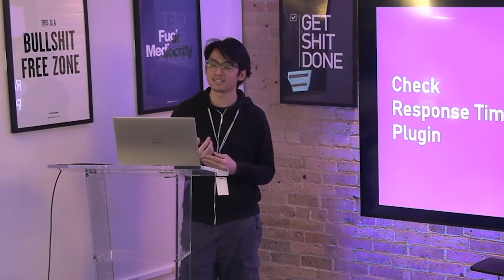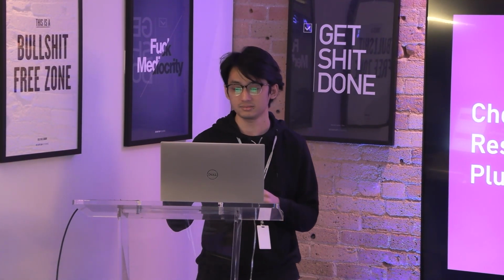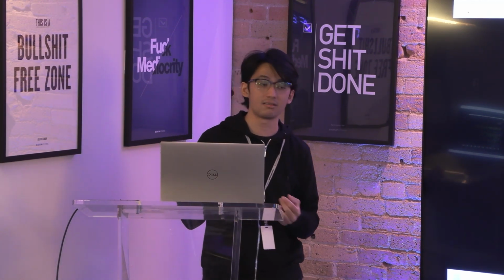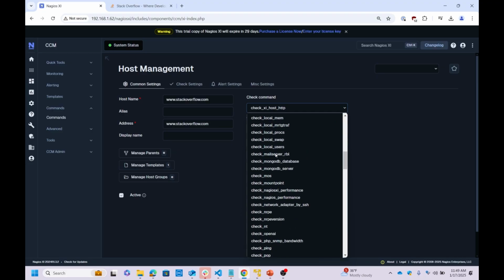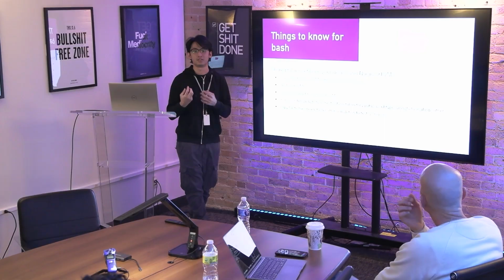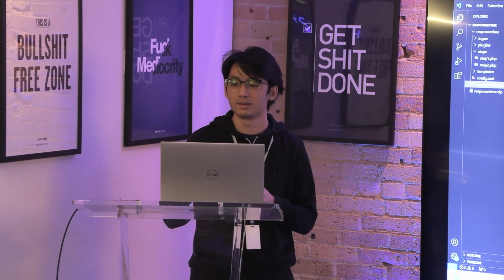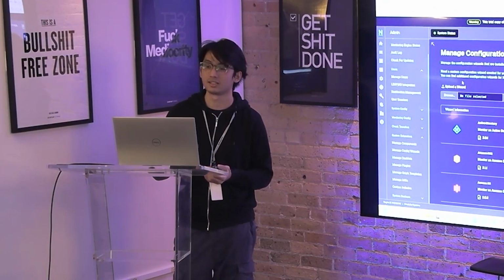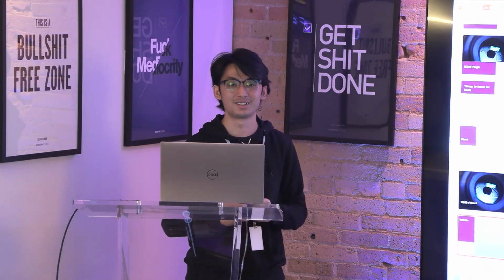Writing A Nagios Plugin And Monitoring Wizard To Check Server Response Time - Nyi Set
Learn how to create a custom Nagios XI plugin and wizard in this step-by-step tutorial. Follow the process of selecting a scripting language, structuring a Bash script, and developing a plugin to check the response time of websites and devices. See how to integrate the script into Nagios XI, configure commands, and troubleshoot potential issues. This video also covers creating a Nagios XI wizard to simplify the setup process for users. By the end, you'll have a fully functional monitoring solution that enhances network performance and user experience.

Timestamps:
0:00 Intro
2:00 Writing a Script
6:00 Add a Script to Nagios XI
8:00 Items to Consider for the Command Line
12:15 Automatic Install